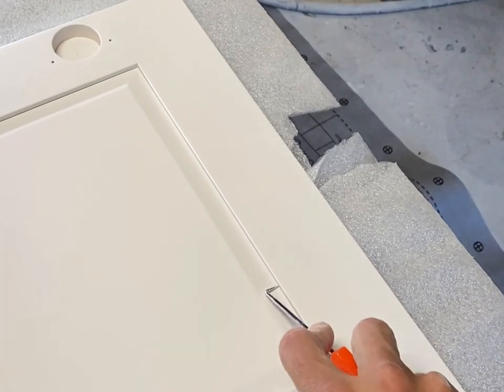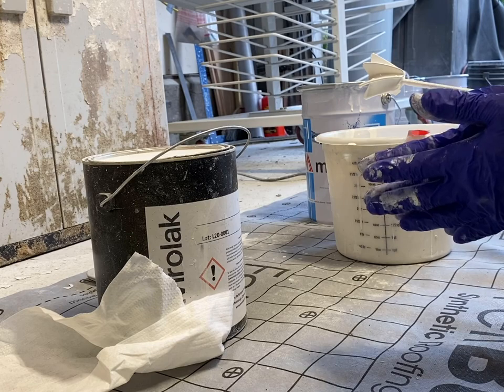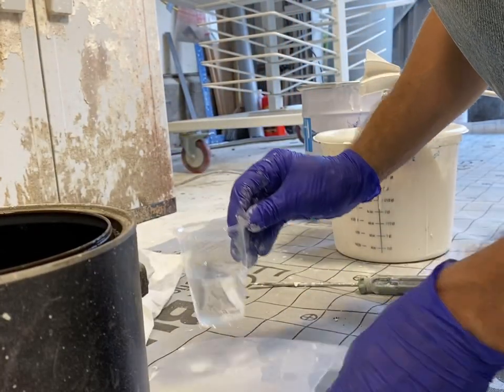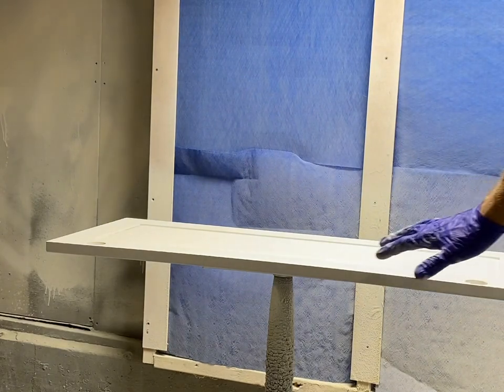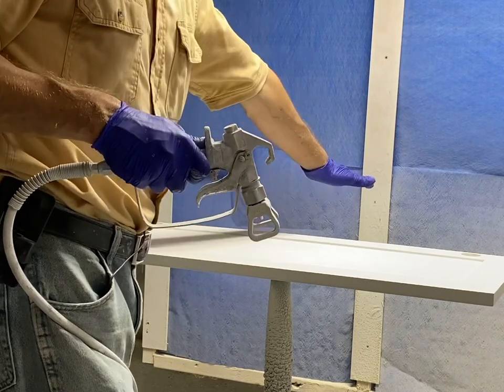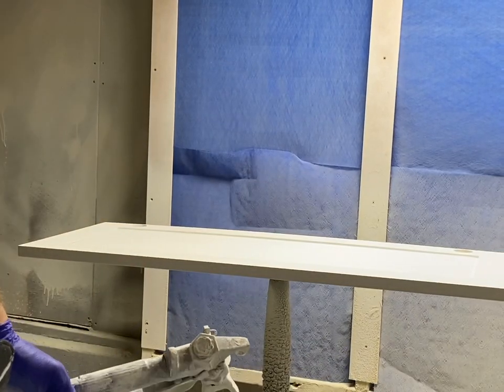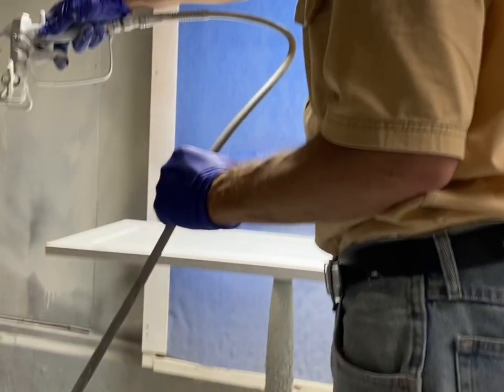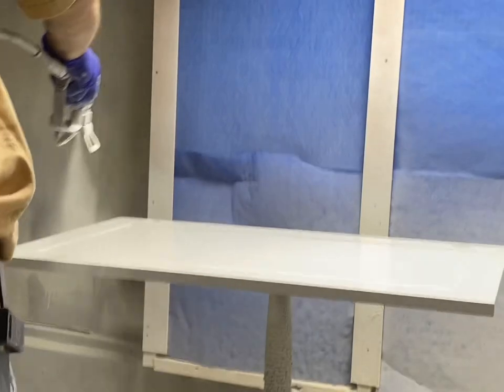How To Eliminate Bridging Painting Cabinet Doors with Milesi Paint and Airless Sprayer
I'll be showing you the steps to properly paint your cabinet doors so the paint doesn't bridge the gap between the frame and the center panel.

It's important that the panel can float - contract and expand with tempo and humidity changes. If paint builds up in the gap, it will crack down the road as the wood will move.

I'll be using Milesi 2k poly for paint.
Also the little pick between each coat of paint.
Blow out the dust thoroughly before painting.
And how to thin the paint properly for less bridging.
Finally, I'll show some techniques for spraying with an airless sprayer that help avoid bridging.

Please share any questions or comments you may have. What have you found helpful?